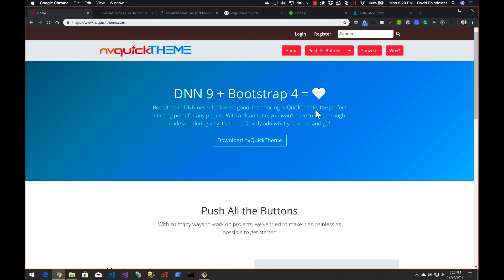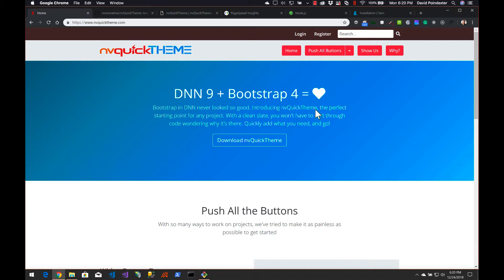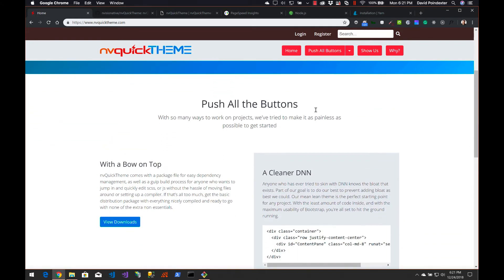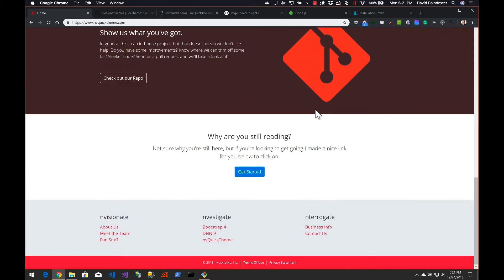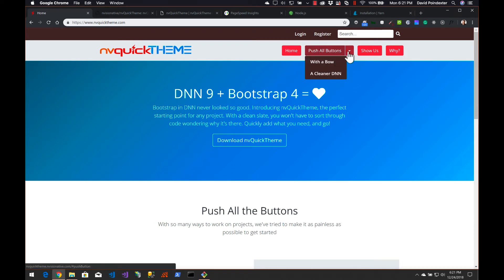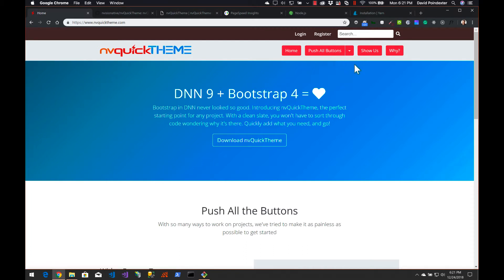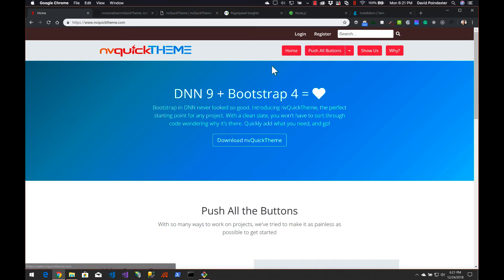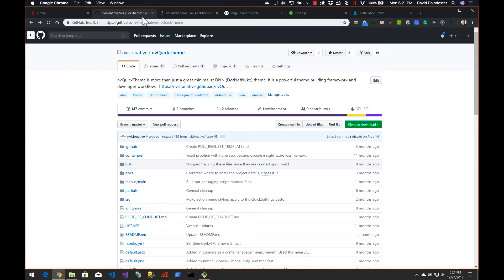nvQuickTheme Video Series - 01 Intro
This video is the first in a series of videos on nvQuickTheme to introduce you to the basics of using nvQuickTheme and getting your local development environment setup.